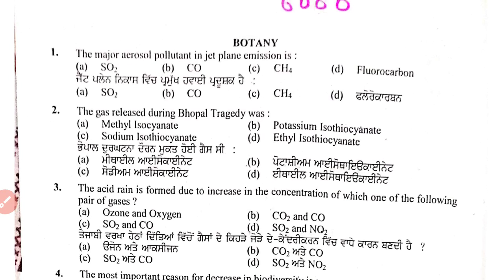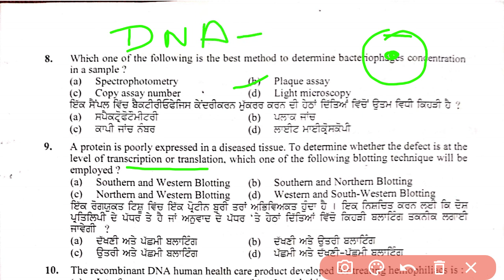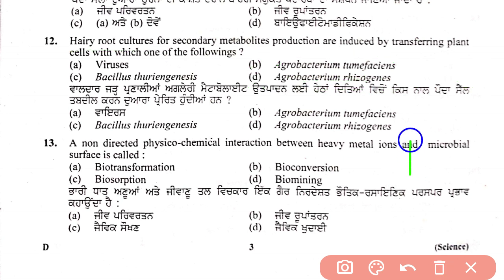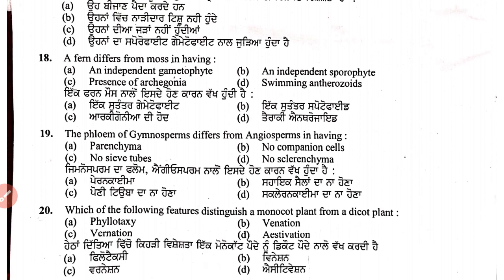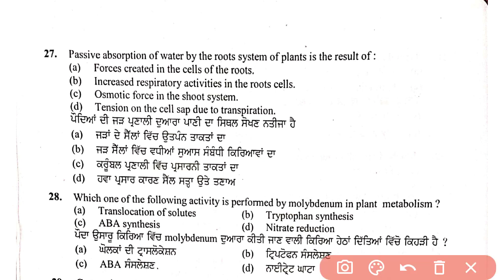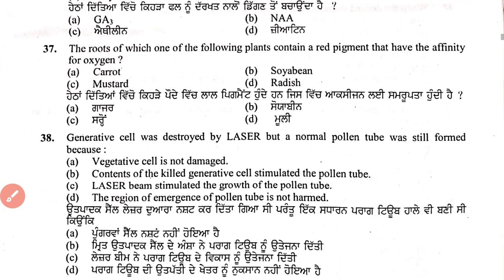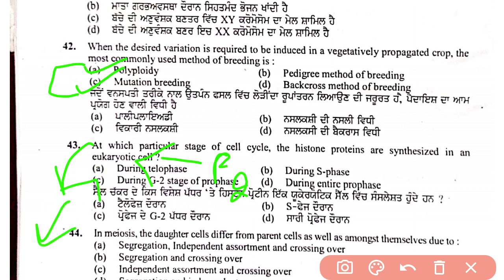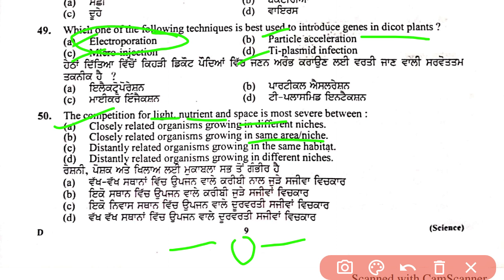Previous year question papers of Master cadre ( Botany)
Explanation of answers of master cadre 's previous question paper.